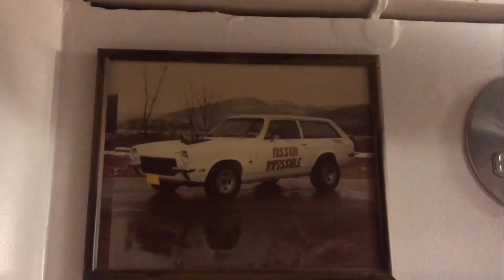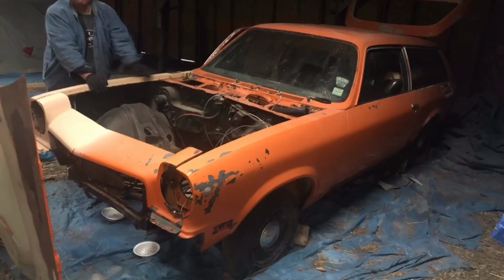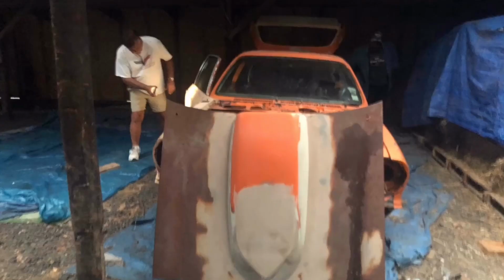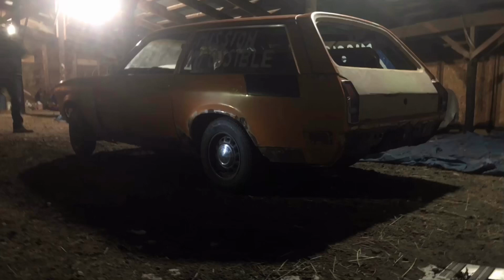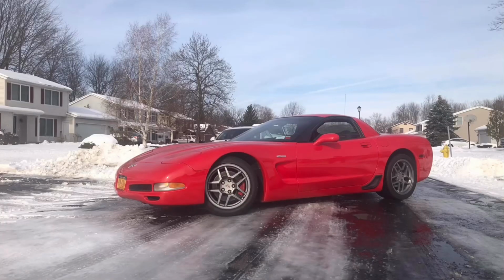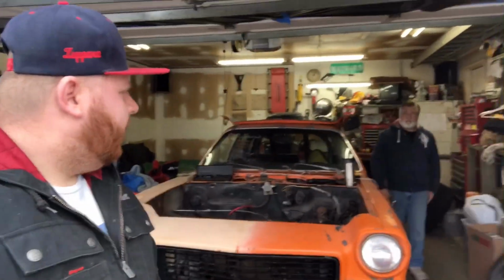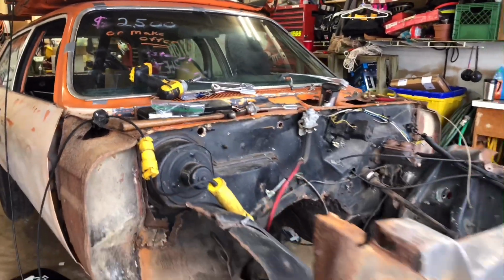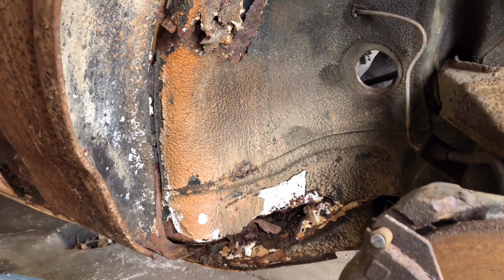BARN FIND MISSION IMPOSSIBLE AFTER 40 YEARS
We find my dads old street car MISSION IMPOSSIBLE after 40 YEARS! And rescue it! You wanted a feel good episode! Here it is!